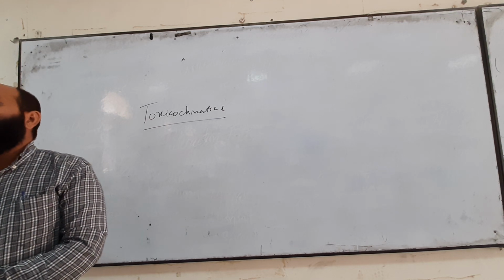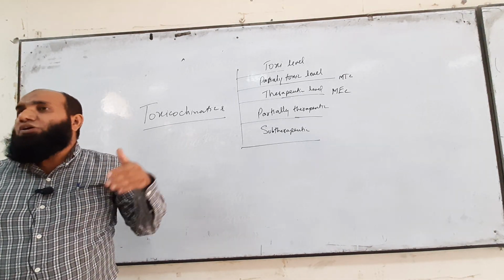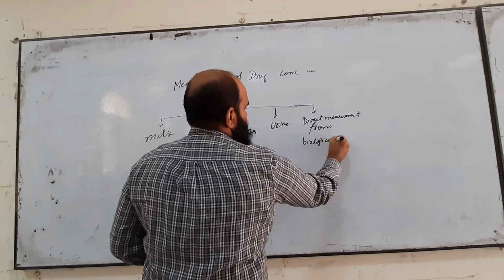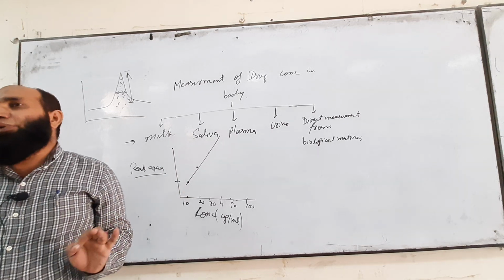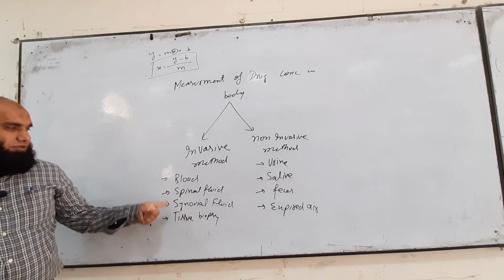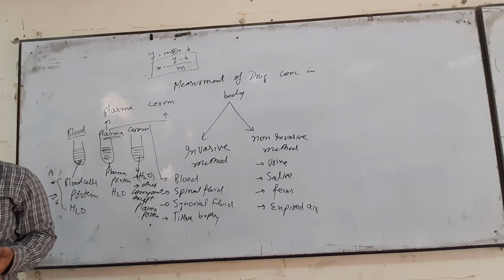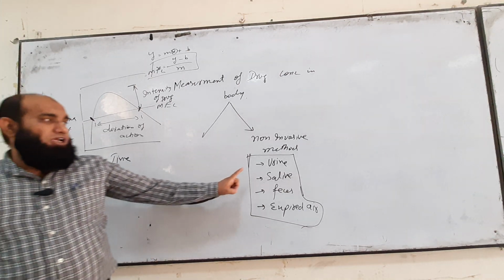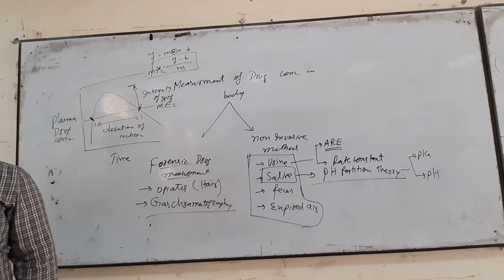Invasive and non invasive methods of drug concentration measurement from Body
Associate Professor
Faculty of Pharmacy
Bahauddin Zakariya University
Multan, Pakistan